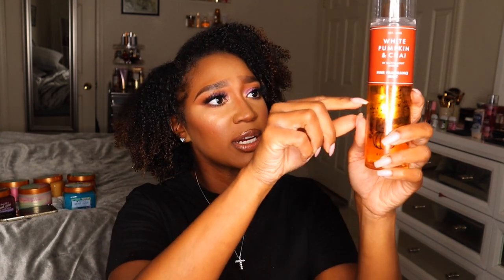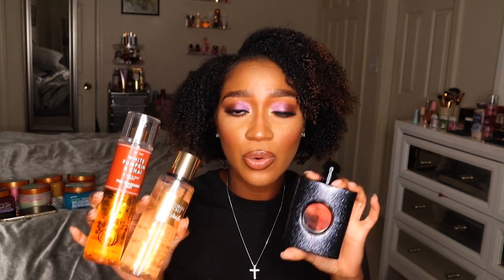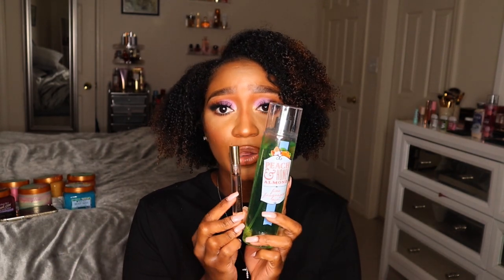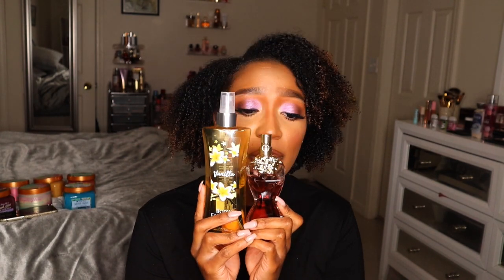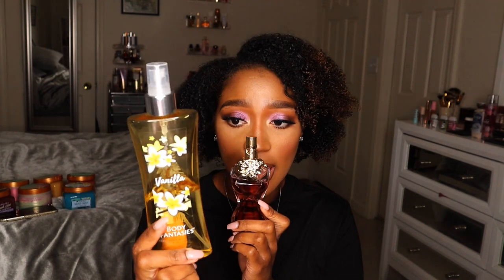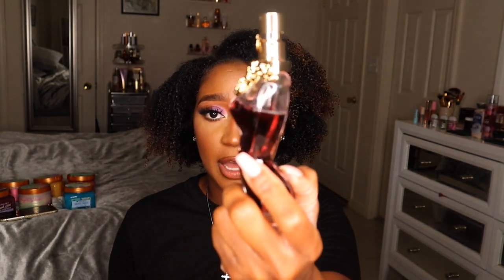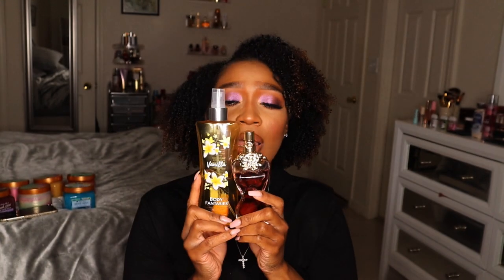More layering Combinations 🤪| Layer your perfume with BODY CARE to smell good ALL DAY, EVERYDAY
*OPEN MEEE***

Another layering video, as always I hope you all enjoy and try these out if you have them.

ABH Norvina original palette
Colourpop Honey dude liner

Smashbox hydrating undereye primer
Tarte pore filler primer
Too Faced Born this way loose setting powder
Maybelline Fit me pressed powder
Elf camo concealer cream contour
Morphe Phenom Bronzer
Nars Mata Hair blush
ABH x Nicole Guerrero glow kit
Maybelline 16 hr setting spray

Dose of colors my main velvet liquid lipstick
Fenty Cream gloss bomb Fenty glow

Filmed on: Canon M50